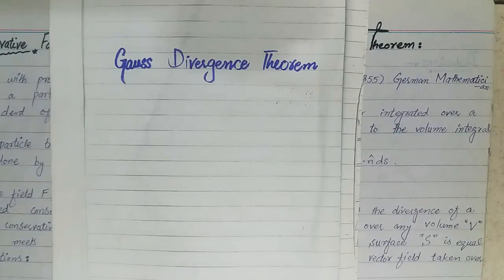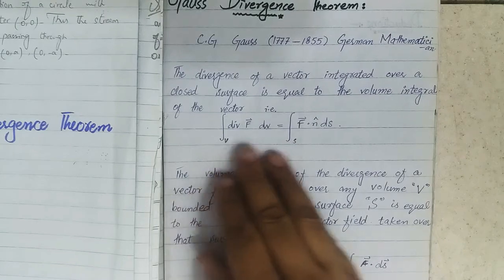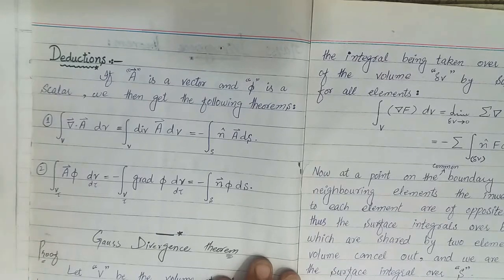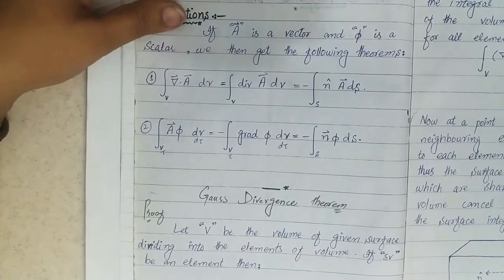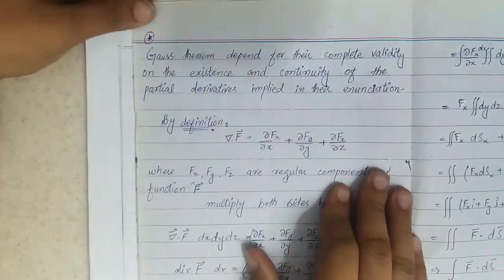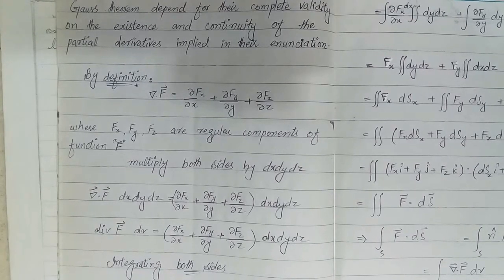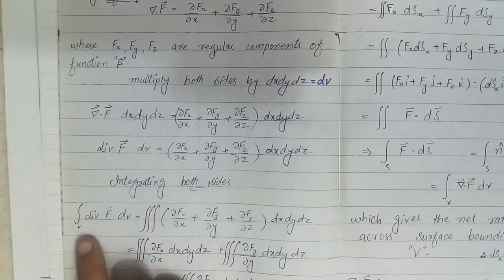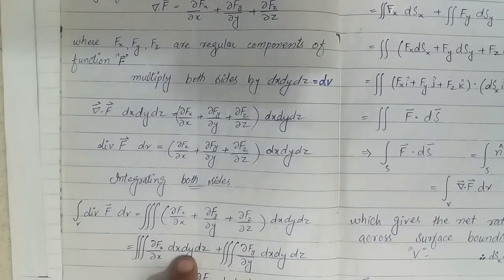Gauss Divergence Theorem